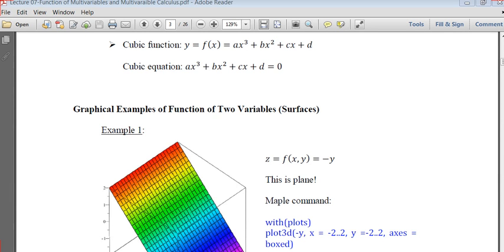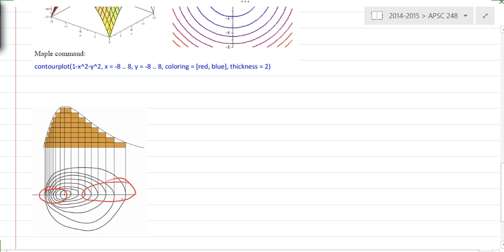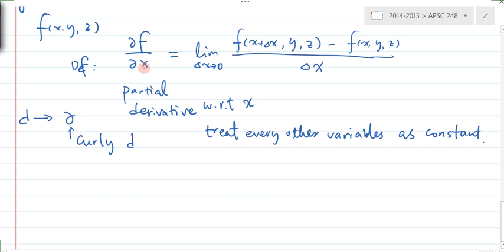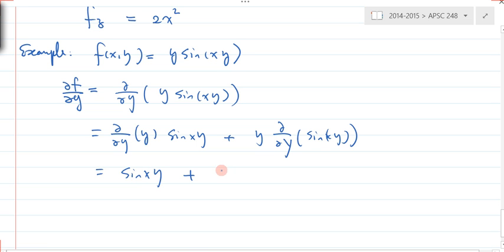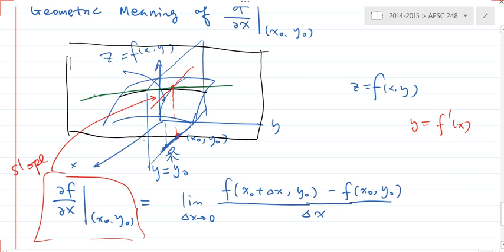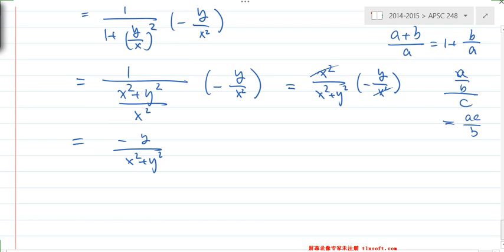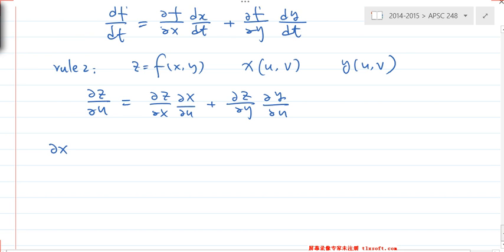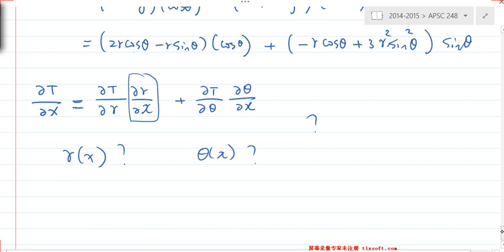2014W APSC248 Lecture07 Multivariable function and Multivariable calculus